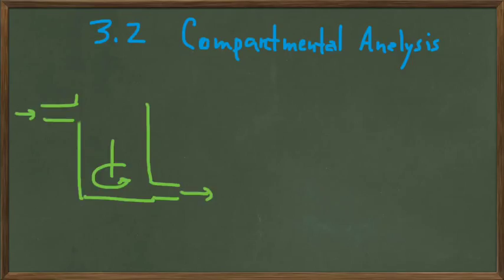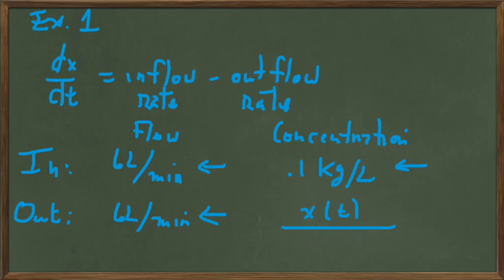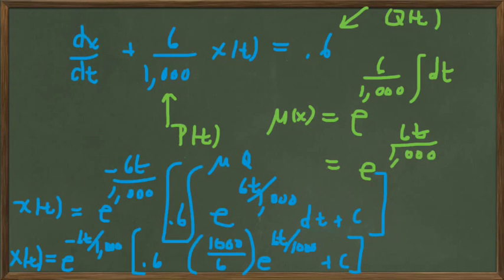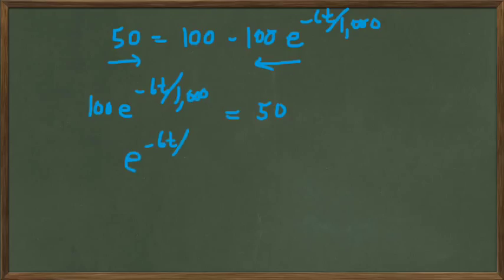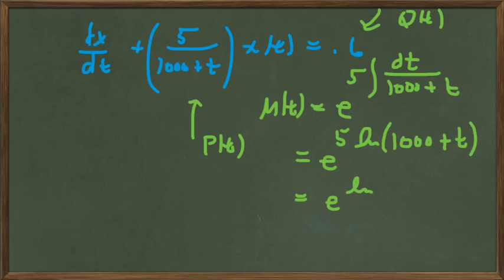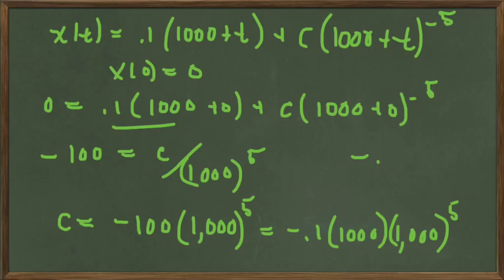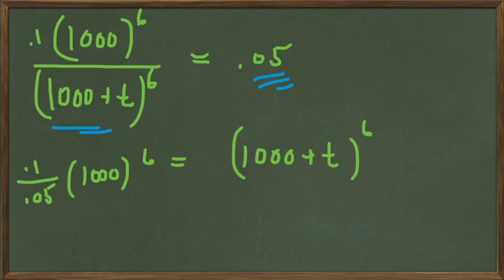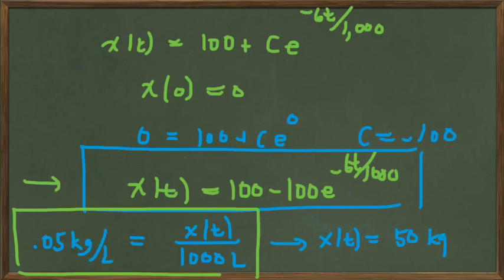3.2 Compartmental Analysis - mixing problems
3.2 Compartmental Analysis - mixing problems